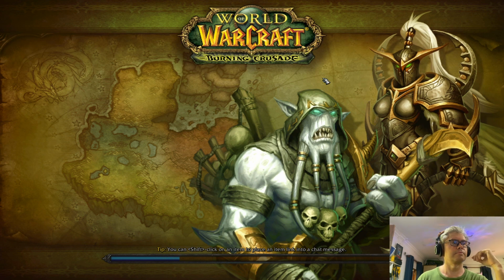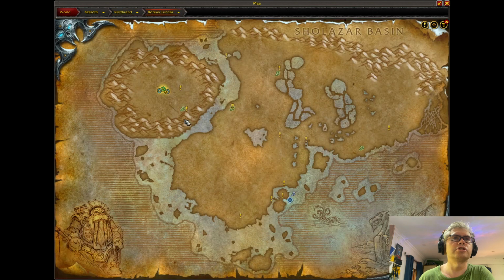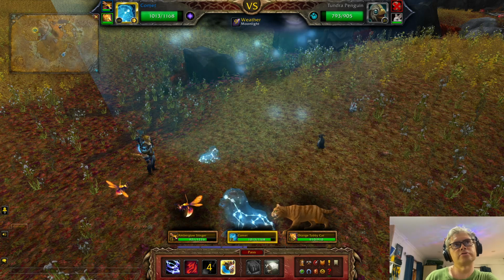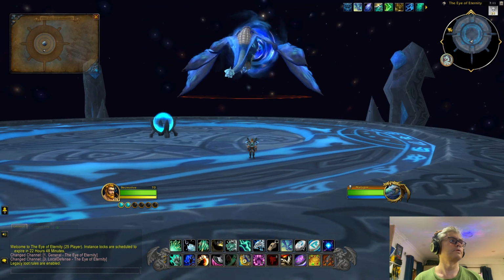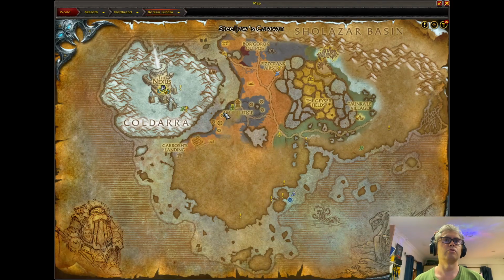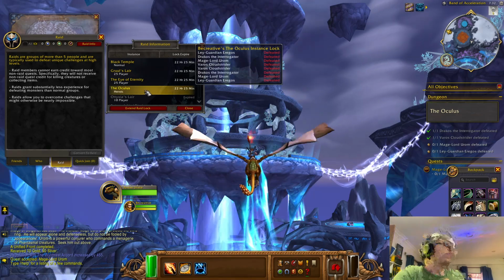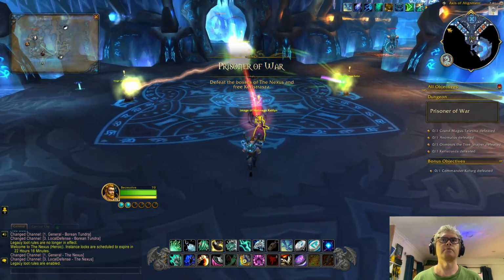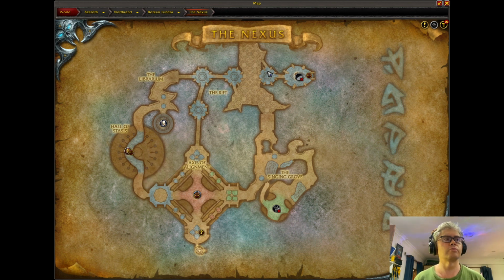Raids & Dungeons in World of Warcraft: AI-Assisted Journey - Part 2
Join me on an exciting journey through the raids and dungeons of World of Warcraft as I explore the rich lore and epic challenges of the game with the help of AI assistance! In this stream, I dive into legendary raids like The Eye of Eternity, showcasing my solo play as a Windwalker Monk.

Watch as I tackle various bosses, strategize my gameplay, and navigate through unique dungeons like The Nexus and Oculus. Experience the thrill of discovering loot, leveling up my pet battles, and enjoying the vast settings of Azeroth, all while engaging in lighthearted banter and humor.

Whether you're a seasoned player or new to the game, this video highlights the wonders of soloing old content and demonstrates how AI can enhance your gaming experience. Don’t miss out on this fun and informative adventure!